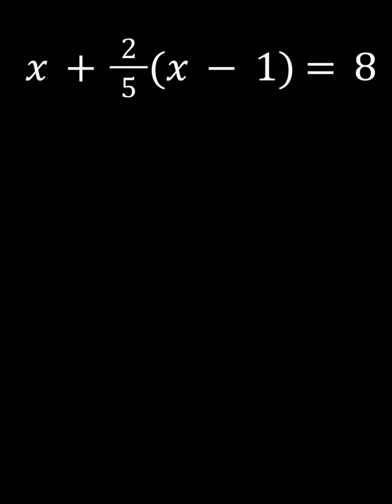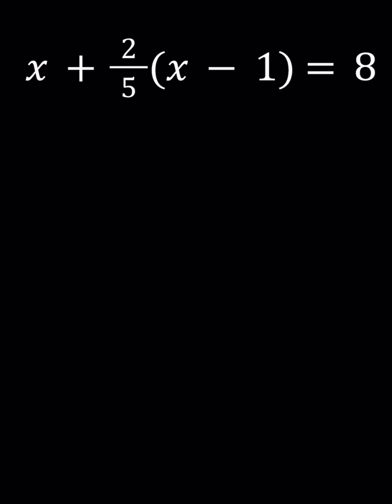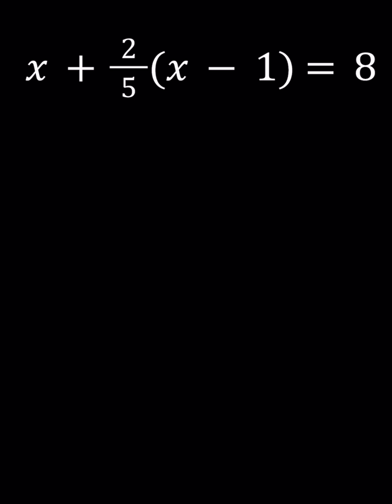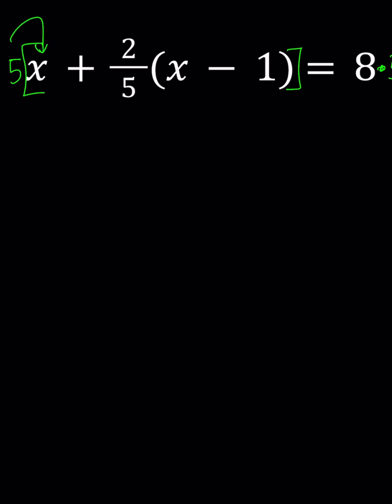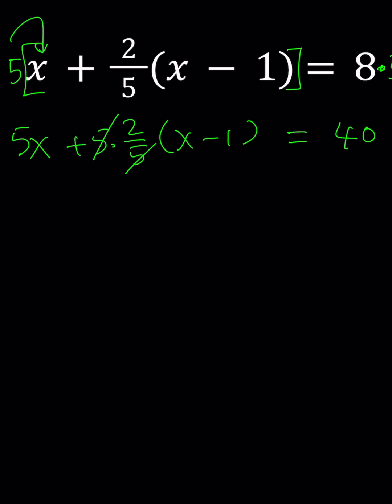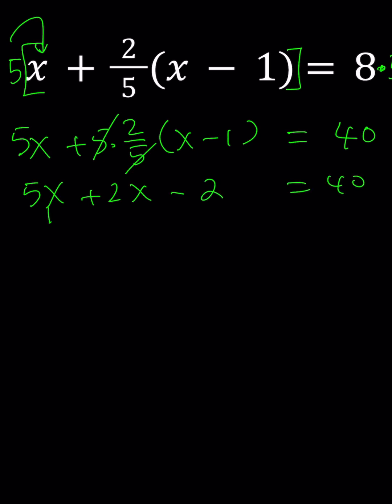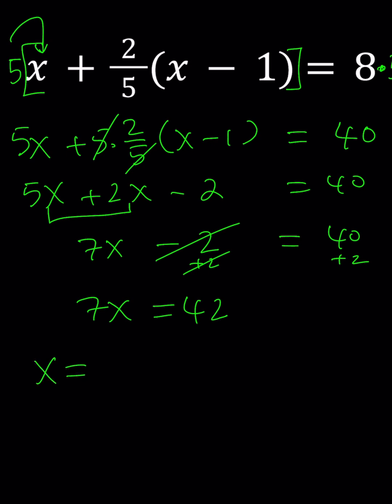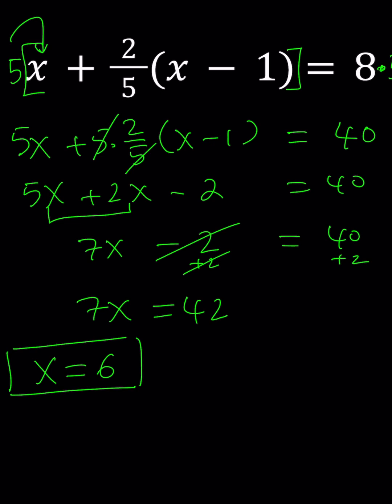A Linear Equation